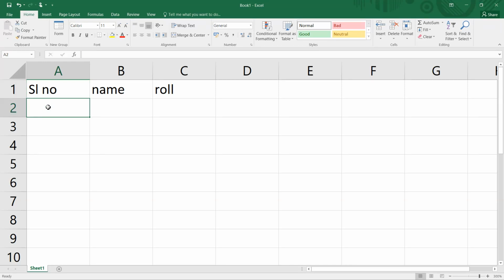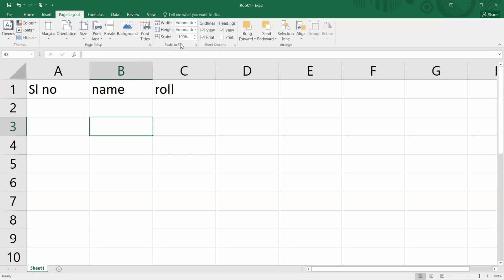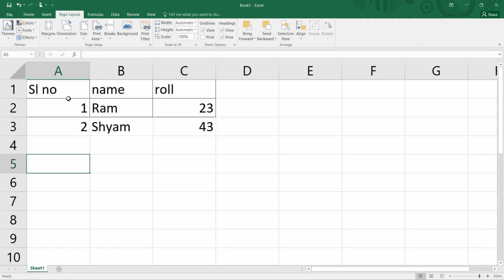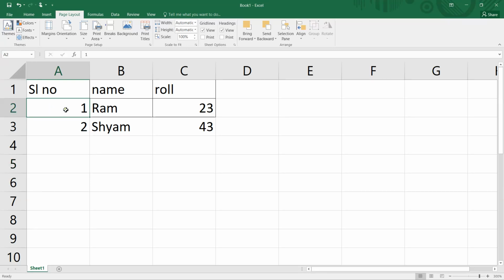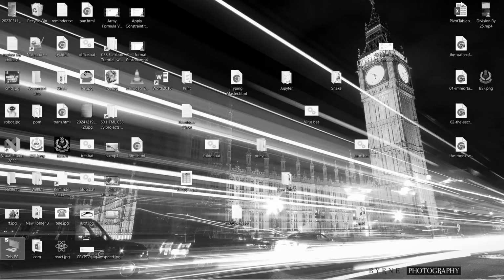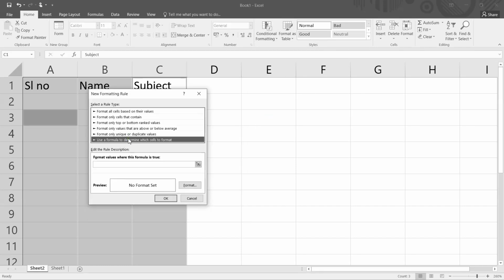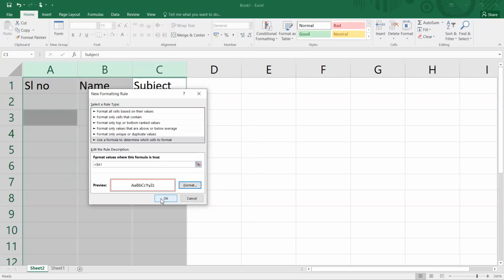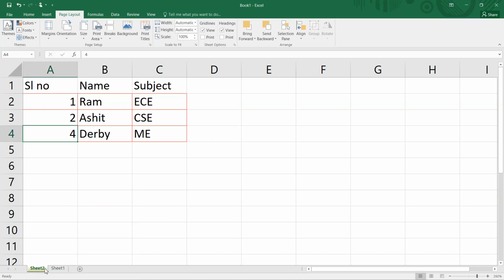Border Apply Excel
Apply Border